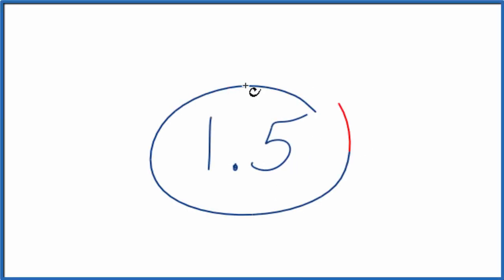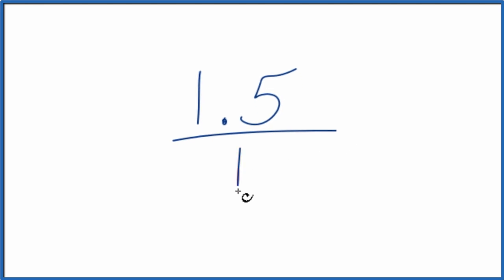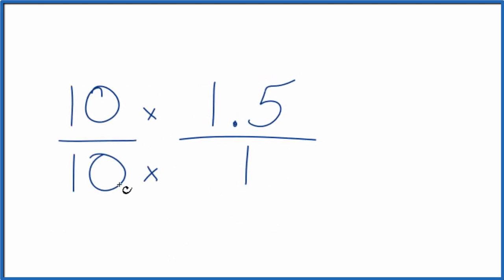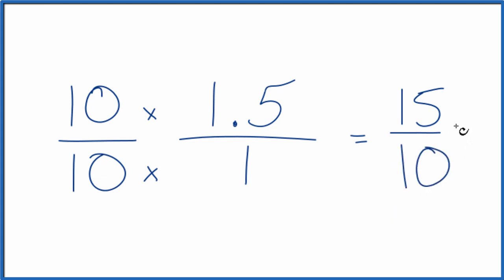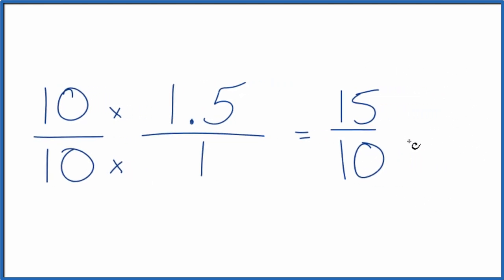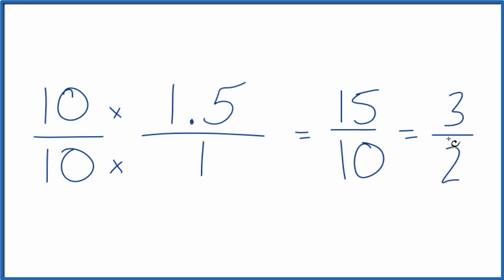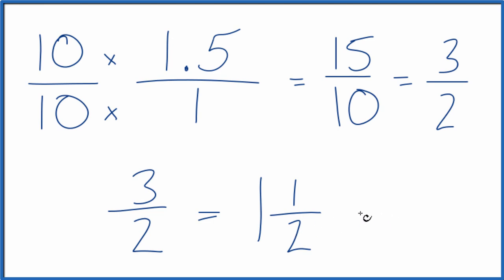1.5 as a Mixed Number and Improper Fraction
To convert 1.5 to a mixed number and an improper fraction we first need to change 1.5 from a decimal to a fraction.  When we do that we get the improper fraction 3/2.

You can then convert 3/2 from an improper fraction to a mixed number: